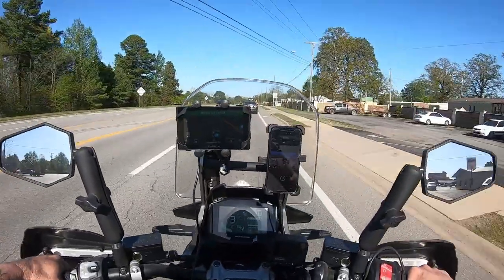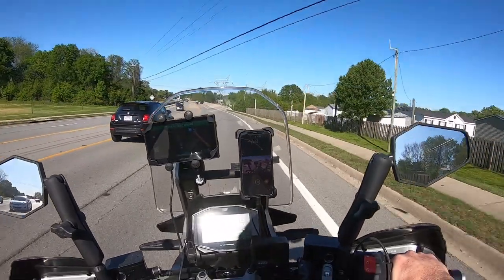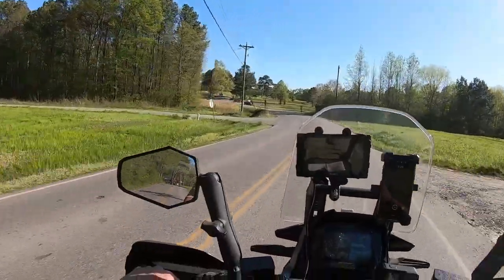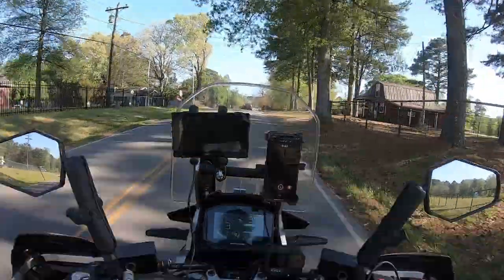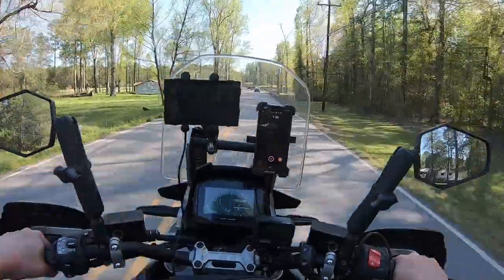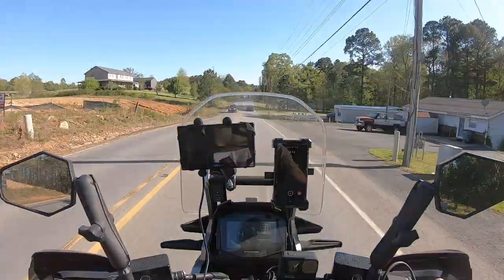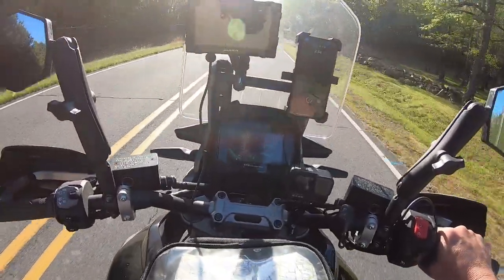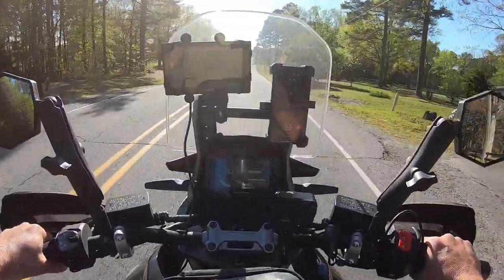Test Ride Vstrom and Shinko 705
Short test ride on the Vstrom with the new rear tire (Shinko 705)